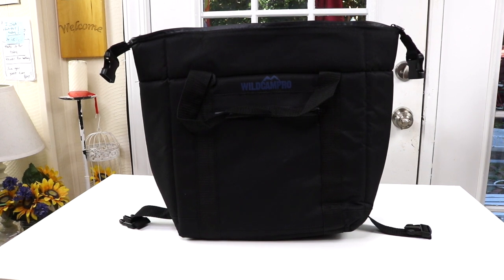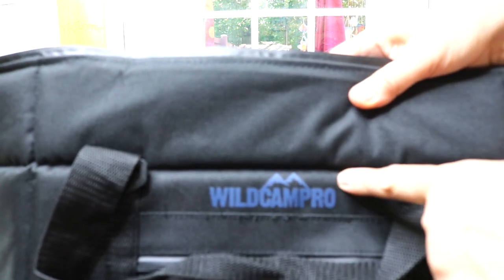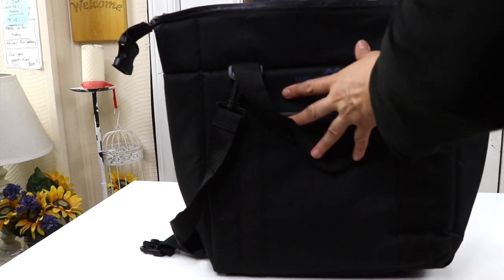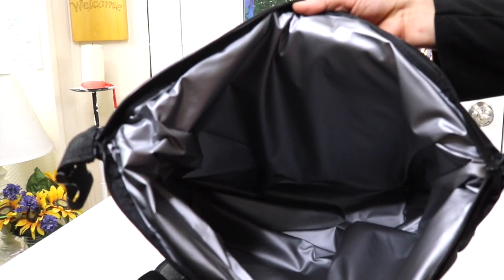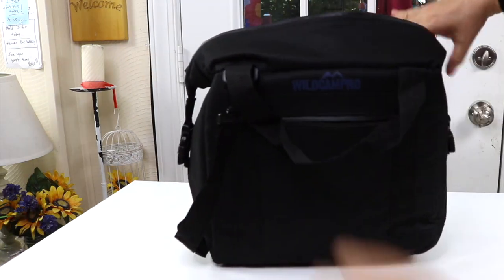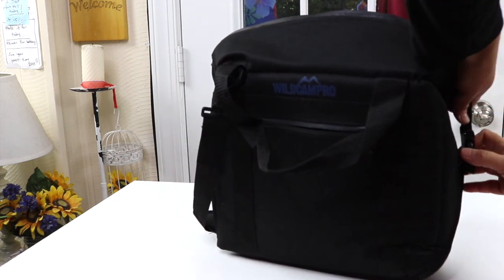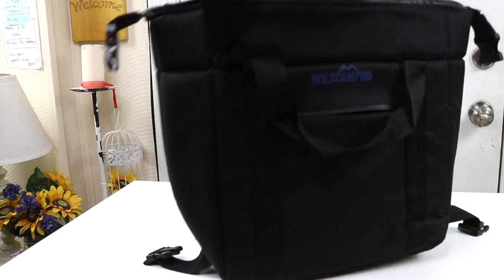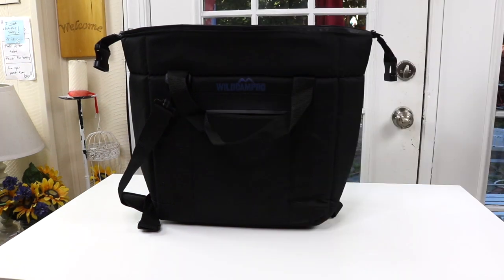WILDCAMPRO ❤️ Cooler Bag - Review ✅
VERSATILE, STURDY, STYLISH, HEAVY DUTY SOFT SIDED INSULATED COOLER BAG – This cooler holds an impressive amount of stuff in its roomy interior with its 24 can soft pack size and 15 liter capacity. It's a winner no matter what type of trip you plan: the best soft cooler for weekends away, outdoor picnics, BBQs, beach, camping, travel, golf, boating, parties, sporting events, kayaking, family outings, fishing, roadtrips or as a carry on bag.
GREAT DESIGN FOR EASY COMFORTABLE CARRYING & USE – Super light for easy carrying this cooler holds its weight well with beefy side handles for easy lifting and a nice long detachable, adjustable shoulder strap with padded shoulder rest for extra carrying comfort. There's a useful outside pocket for small items like napkins and the cooler's wide zip top opening makes it easy to pack and retrieve items. This soft sided cooler fits great in the car, golf cart, kayak or just about anyplace else!
WELL BUILT COOLER BAG FOR DURABILITY AND ICE RETENTION – Robust, heavy duty construction with a tough durable exterior and webbing straps that resist rips and tears. Insulated with super thick heavy duty high density insulation for excellent ice retention. This thermal cooler will keep your ice, food, beers or other drinks cold or hot for a long time wherever you go! Compression clips on the side buckle down the extended zipper to keep cooler for longer and for easier carrying and stowing.
SPACE SAVING DESIGN FOR EASY STORAGE – This portable cooler folds away nicely collapsing to just 3". When not in use it folds flat under the car seat, in the closet or under the sink. As a collapsible travel cooler it folds easily down into your suitcase or works great as carry on luggage then every day on the beach as a cooler. This lunch cooler bag holds it shape well so no more flopping over and the compression buckles prevent shifting meaning no more spilled groceries.
SUPER EASY TO CLEAN WHATEVER YOU USE IT FOR – The strong internal liner with heat welded seams is both leakproof and anti microbial resisting mold, mildew and odor and making it so easy to clean and keep clean. Whether you use it for picnics, food, beer, wine, ice, medicines or groceries the easy clean tough exterior surfaces make this stylish lightweight mid size cooler a must.

😍 ZONA REVIEWS 😍
                          this video was created & is owned by
                                               Zona Reviews